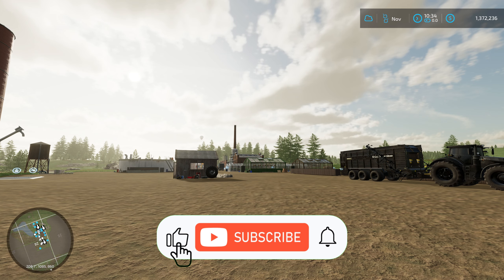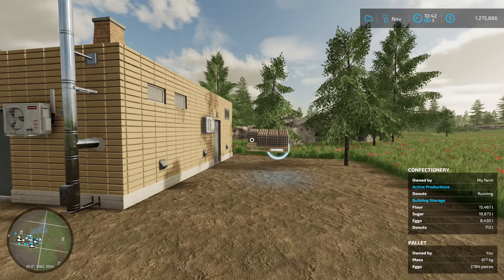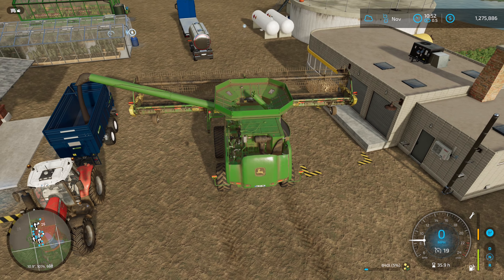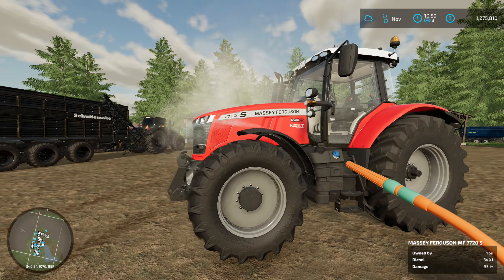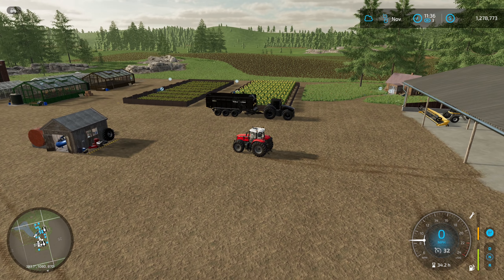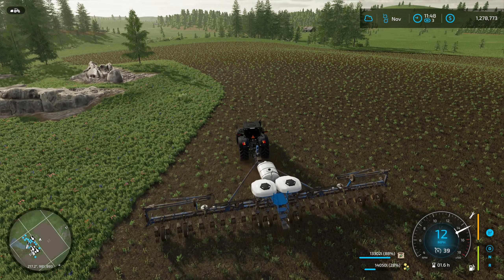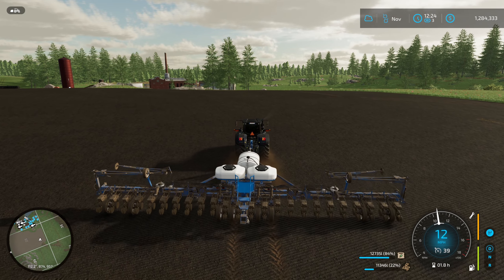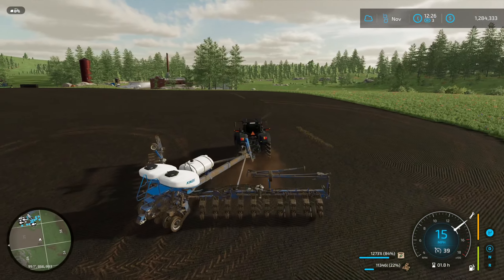Farming Simulator 22 | No Man's Land | Let's Play | Episode 10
$10,000,000 or FS25; Whichever Comes First!